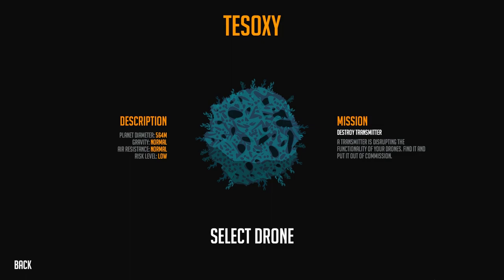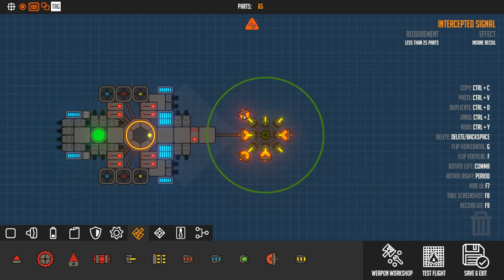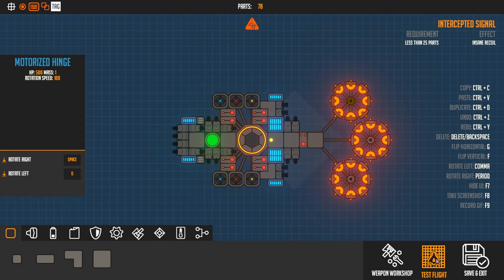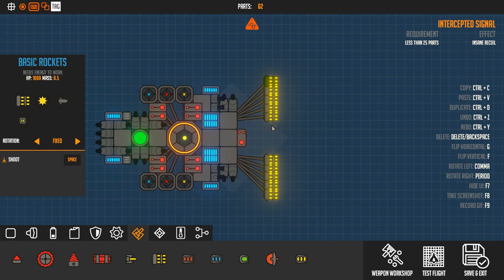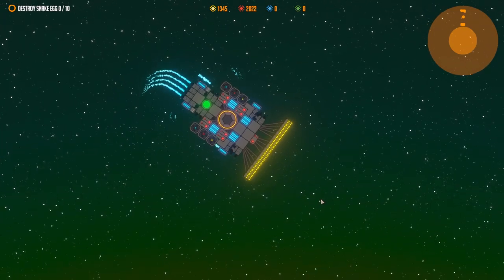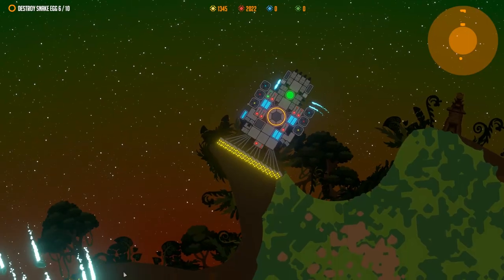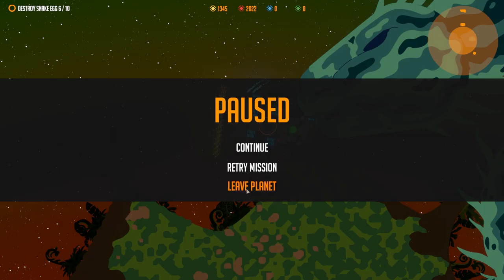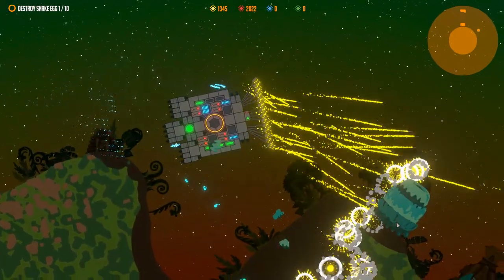Nimbatus - #5 - Catherine Wheel Defense - Let's Play / Gameplay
Time to build something, this time in Nimbatus.

GAME DETAILS:

Nimbatus - The Space Drone Constructor is an action-packed single player simulation game. Craft drones out of hundreds of different parts and explore a destructible, procedurally generated galaxy. Build autonomous drones to fight other players' creations.
Do you have what it takes to become a drone engineer?

The Nimbatus – the biggest mobile drone factory ever made - was sent out to space. Its mission is simple: To gather as much information about the universe as possible and to find the far ends of it. But beware! There are going to be many encounters hindering this mission. Being in a place far away from home, the Nimbatus is seen as an unwelcome intruder. Taking on tasks related to new discoveries, population control and environmental disasters won’t be easy. It is vital to mine rare resources, advance research and experiment with technologies to combat unknown threats and explore uncharted galaxies.